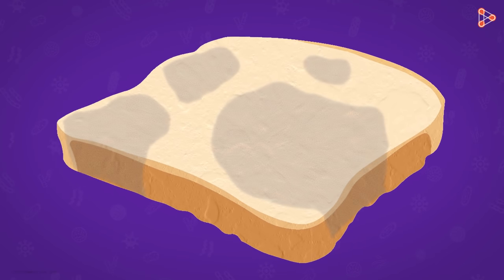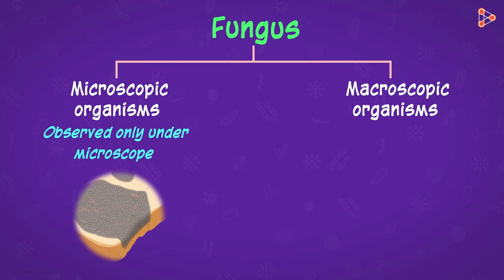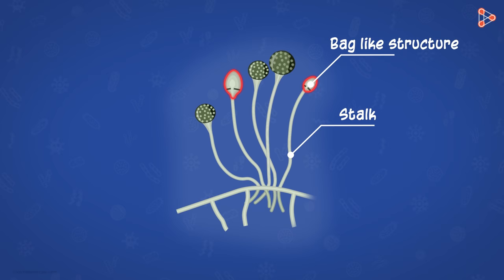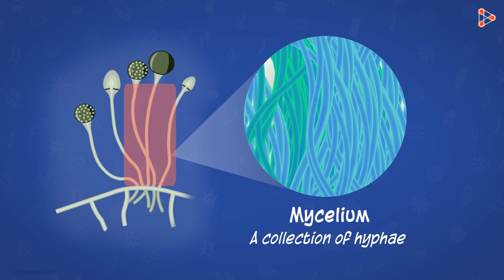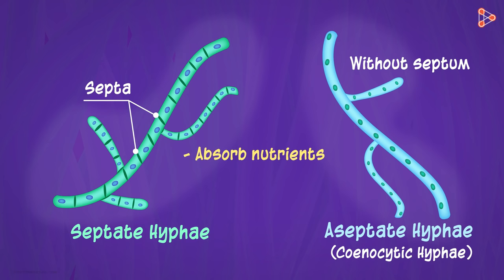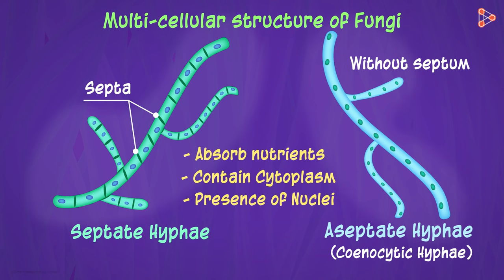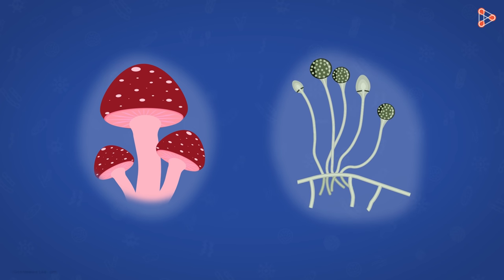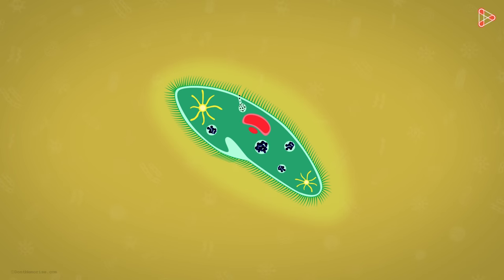Introduction to Fungus | Microorganisms | Biology | Don't Memorise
Microbes exist everywhere around us. Do we know the different kinds of microbes though? Get introduced to one of its kinds(Fungus) in this video.

To access all videos related to Microorganisms, enroll in our full course now

In this video, we will learn:
0:00 Fungus or fungi
0:53 microscope organisms
1:03 macroscopic organisms
1:21 Types of microscopic organisms
1:41 unicellular organisms
1:48 multi-cellular organisms
1:56 Structure of fungi
3:09 Structure of Hyphae - septate hyphae
3:34 aseptate hyphae or coenocytic hyphae
3:57 functions of Hyphae & mycelium
5:44 importance of fungi
6:12 Penicillin
6:33 Mycology